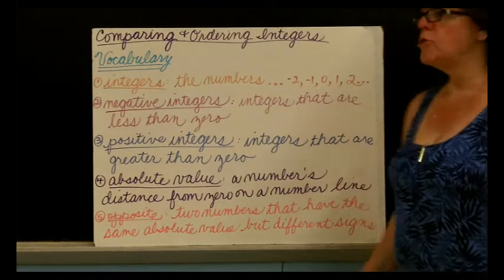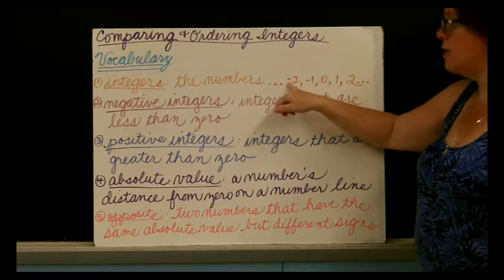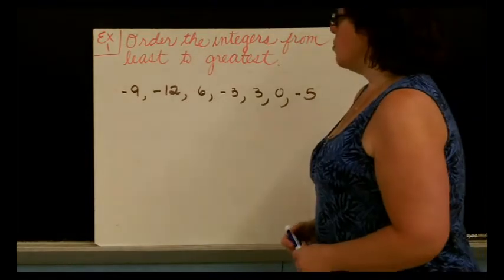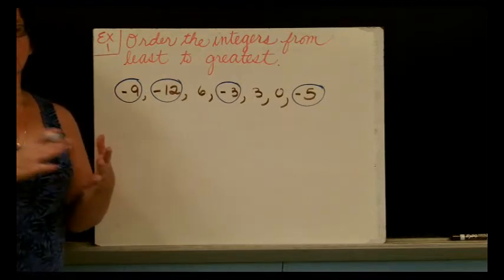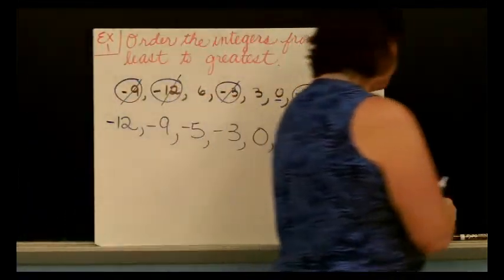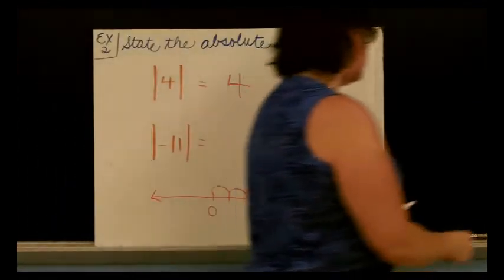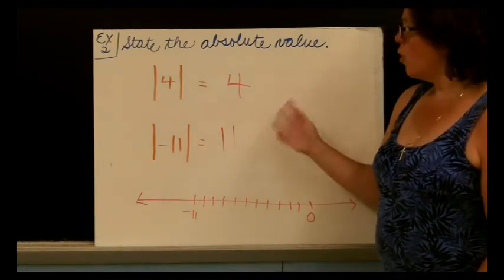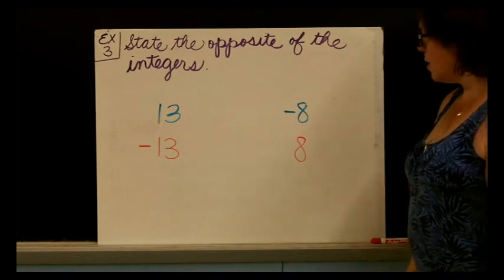Comparing and Ordering Integers